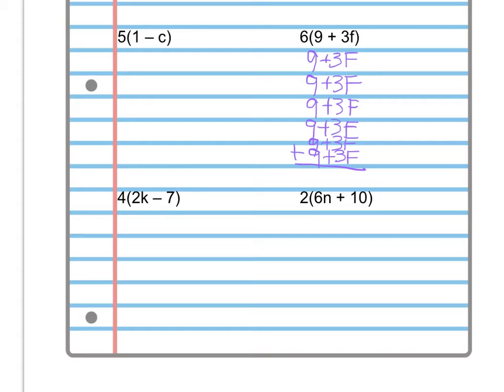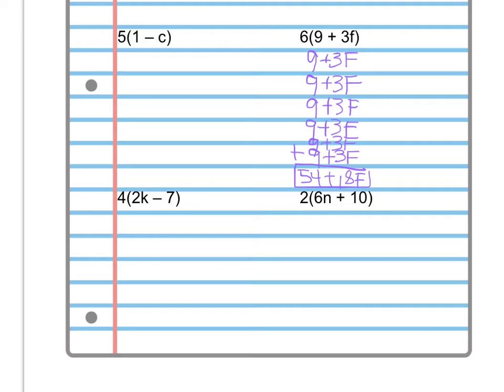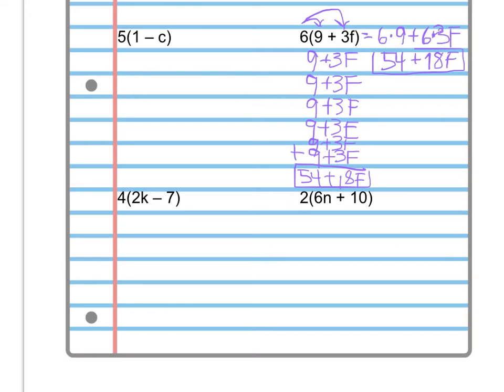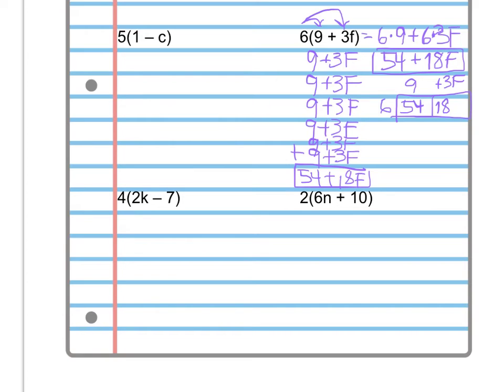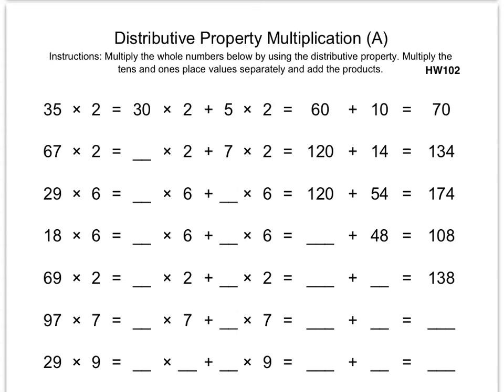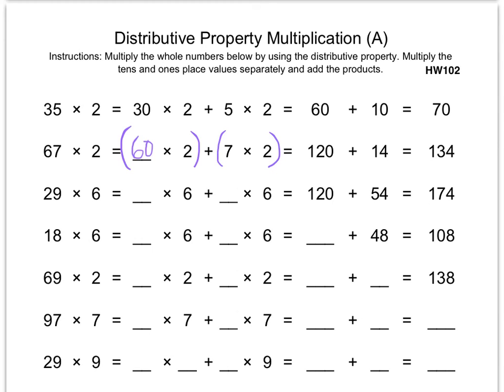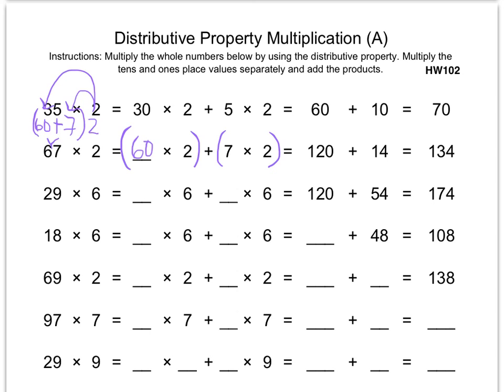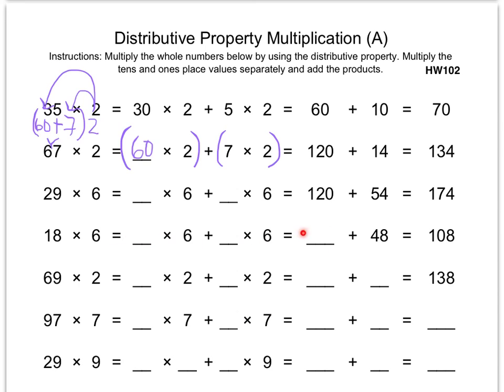HW102 - Distributive Expressions / Distributive Property Multiplication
Pre-Algebra homework help for Burnett Middle Bears for homework HW102, "Distributive Expressions / Distributive Property Multiplication" for Tuesday, October 23, 2012. Go Bears!